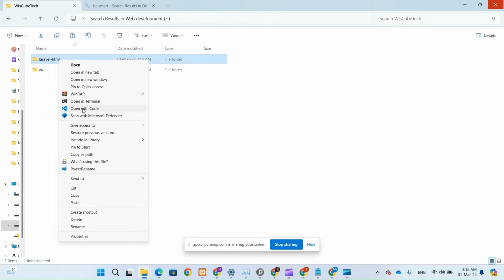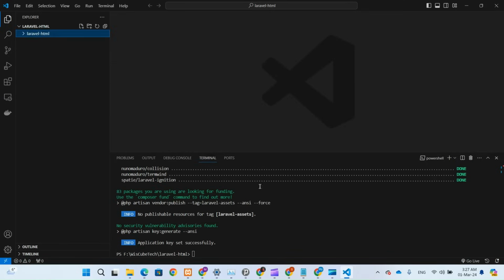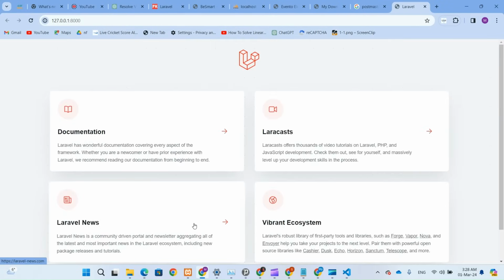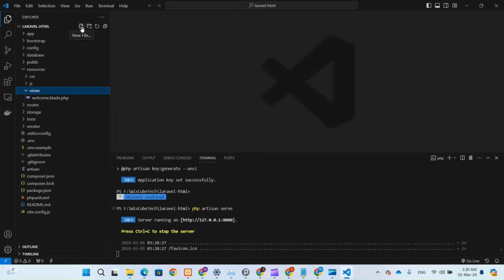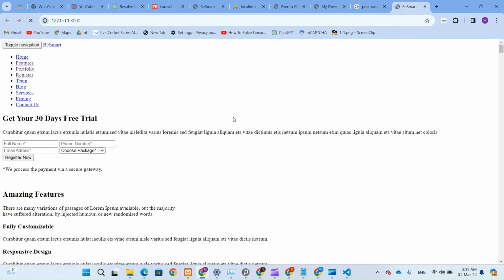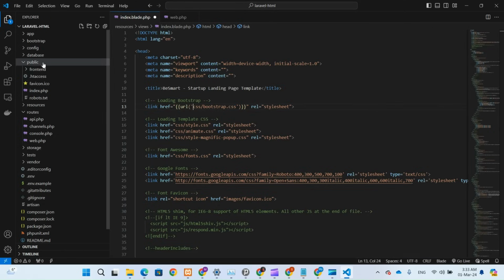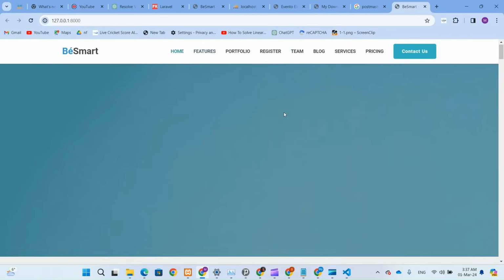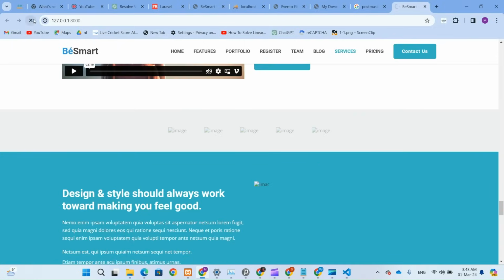How to import | Converting an HTML Template into Laravel Project | Explained in 8 Minutes - 2024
Welcome to WisCubeTech! In today's video, we dive into the process of converting an HTML template into a Laravel project. This tutorial is designed to guide you step-by-step through the intricacies of integrating HTML templates with Laravel, ensuring you can effectively apply these practices to your own projects.

Throughout the video, we cover essential topics such as importing your HTML template into Laravel, linking CSS and JavaScript files correctly, and managing resources like images within the Laravel framework. Whether you're new to Laravel or looking to enhance your existing skills, this video provides valuable insights and practical tips to streamline your development process.

Key Highlights:

Step-by-step guide to importing an HTML template into Laravel
Effective methods for linking CSS and JavaScript files in Laravel
Tips for managing images and other resources within your project
Best practices for ensuring your template integrates seamlessly with Laravel

To learn the process of converting an HTML template into a Laravel project
To understand the best practices for integrating front-end assets with Laravel
To gain insights into troubleshooting common issues during the integration process
Your support helps us create more content aimed at making technology accessible and easy to understand.